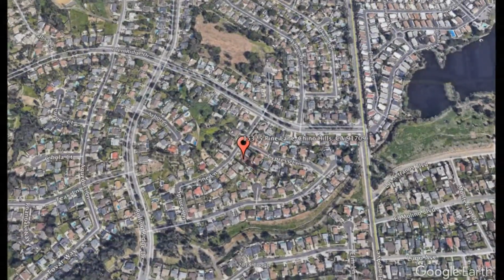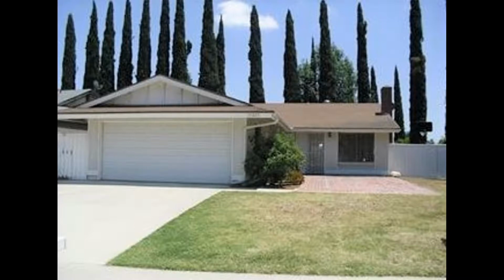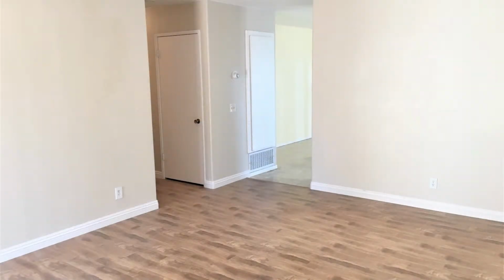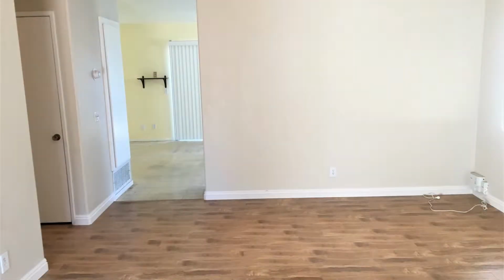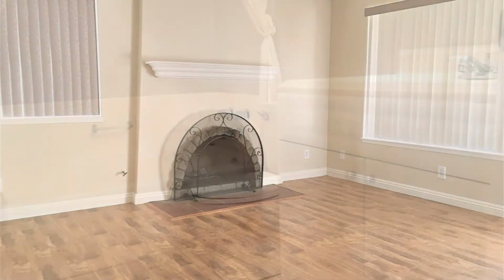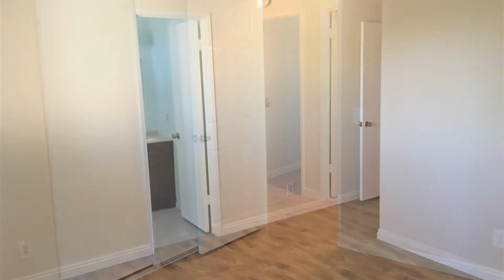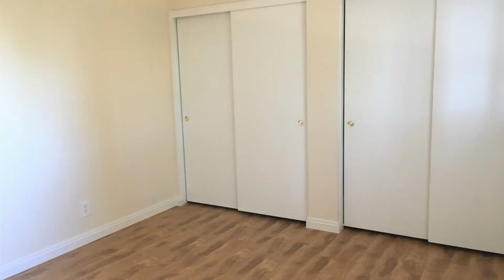Houses for Rent in Chino Hills 4BR/2BA by Property Management in Chino Hills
One of our HousesForRentInChinoHills is a charming 4-bedroom property. Stepping inside, a sunny living room welcomes you with its newly updated wood laminate flooring and freshly painted walls. Further inside is the eat-in kitchen that boasts double sinks, ample cabinetry, a ceiling fan, and major appliances. The bathroom features a mirrored vanity and a shower-tub combo. The bright bedrooms come with lovely laminate floors, generous closet space, and windows that let in natural light. You just have to see this property for yourself!

Clockwork Property Management
14728 Pipeline Ave Ste G, Chino Hills, CA 91709, USA

to visit ClockworkPropertyManagement if you need property management in Chino Hills! to see other available houses for rent in Chino Hills today.

Don't find yourself with a manager who treats you like a number in the crowd. We provide individualized attention for every one of our clients. Over the course of our long history in Southern California, we've helped countless property owners get the most out of their rental homes. Quick response, honest communication, peace of mind, and powerful technology for you are our priorities! From finding great tenants to handling maintenance coordination, we deliver great results...like clockwork! By renting with us, you can only experience the most outstanding and professional Chino Hills property management services!

Can you imagine yourself living in one of our lovely Chino Hills homes for rent? and give our professional Chino Hills property managers a call today! Know someone who might want our houses for rent in Chino Hills, instead?

Experience the best Chino Hills property management services with us at Clockwork Property Management! or get to know more about Chino Hills property management

Your reviews help keep our business thriving. Please take a moment and share your experience

Credit Music: “Inspired” by Mega Music

Clockwork Property Management
14728 Pipeline Ave Ste G, Chino Hills, CA 91709, USA